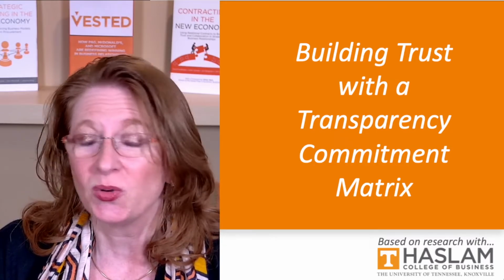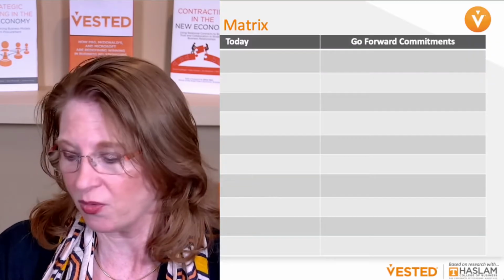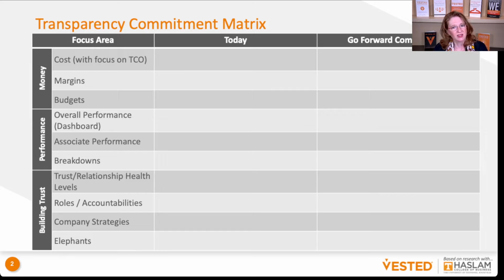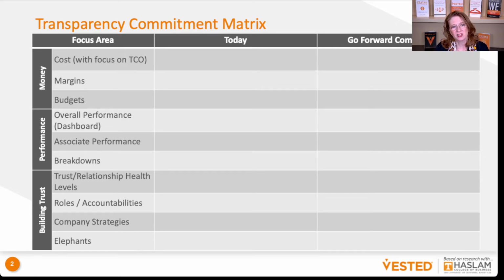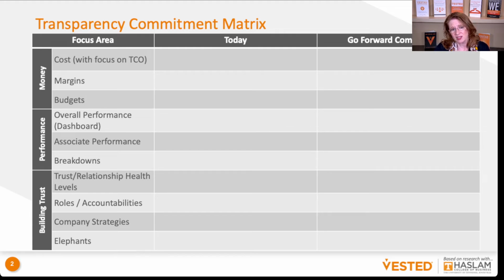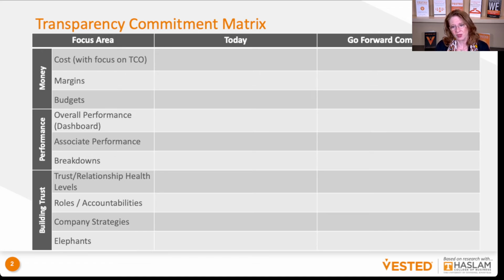Do you have a good way to help organizations agree on what transparency means?